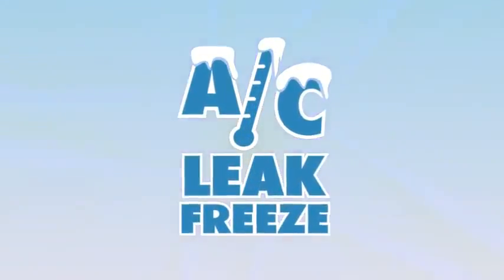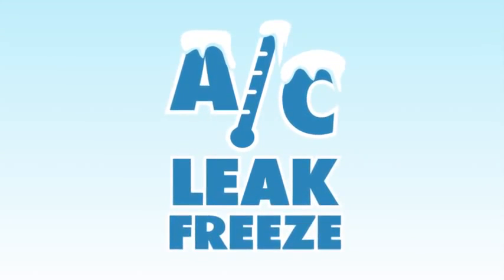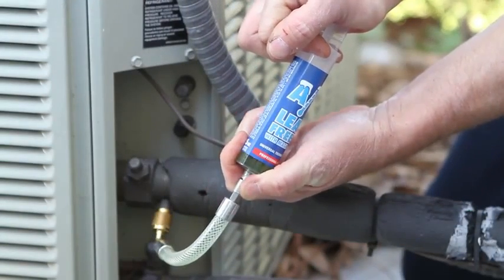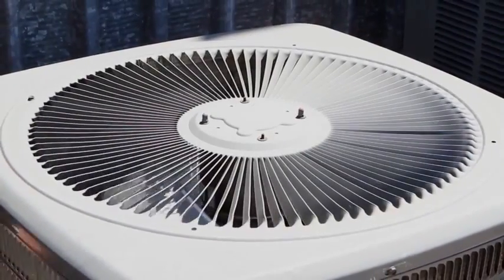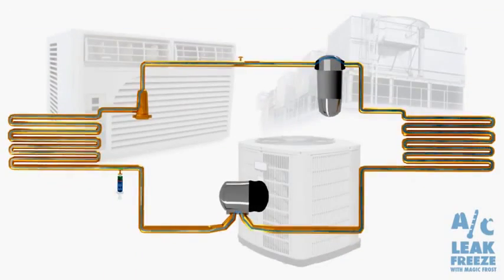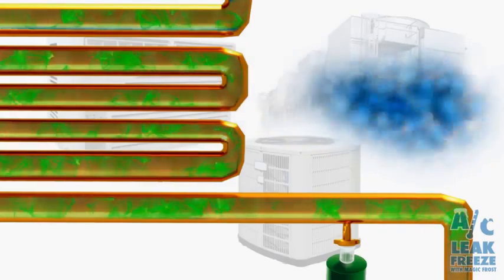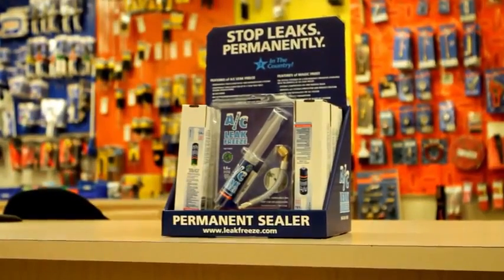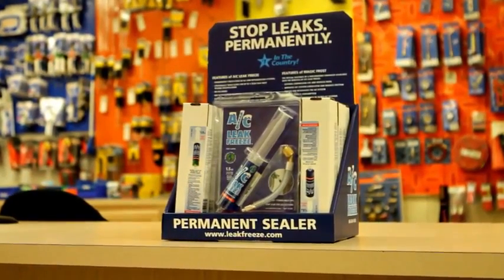Kenneth Edmondson of Nuccio Heating and Air Conditioning - A/C Leak Freeze Testimonial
A/C Leak Freeze with Magic Frost stops refrigerant gas leaks in air conditioning and refrigeration systems in homes and commercial buildings. It is activated by refrigerant escaping at the site of a leak and forms a chemical weld that permanently seals the leak.  It also extends compressor life, reduces noise, improves A/C system lubrication and reduces friction. It cleans and revitalizes the A/C system while reducing energy consumption. A/C Leak Freeze with Magic Frost enhances the performance of older A/C systems.  It is available at HVAC distributors nationwide.

Features/Benefits:

    Lubricates and cleans the system
    Reduces energy consumption and noise
    Enhances performance and extends compressor life
    Seals additional leaks for up to 1 year
    Compatible with all standard refrigerant gases
    Polymer-free and non-clogging
    Inert until it mixes with the refrigerant